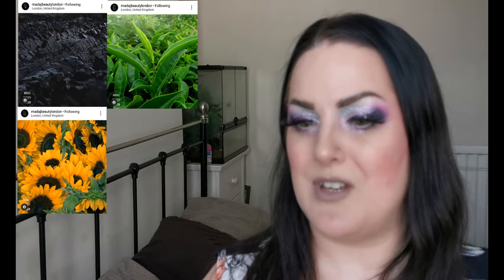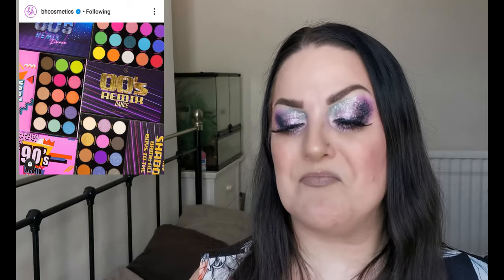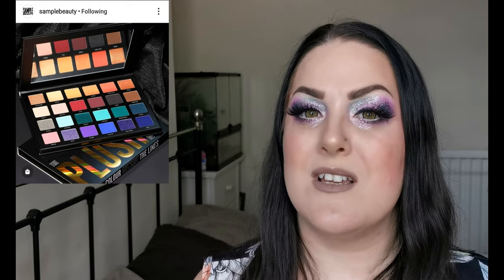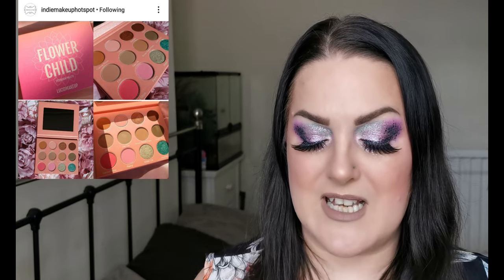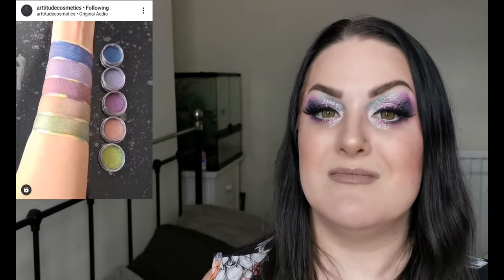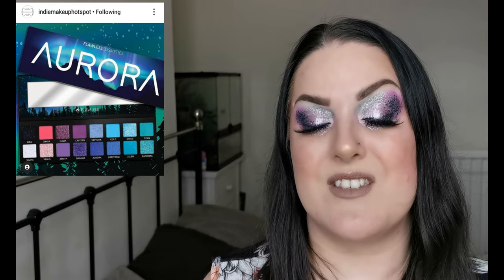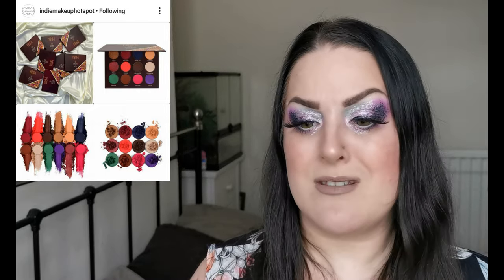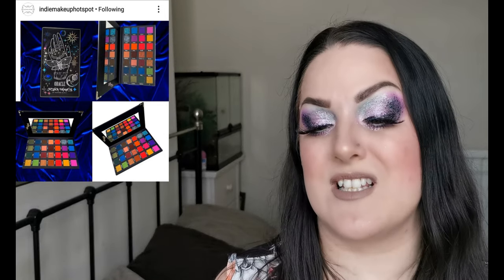New releases and sneak peeks | Episode 6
I’m so excited to be sharing this week’s new releases and sneak peeks!

Sources:
Brands own Instagram
Indie Makeup Hotspot –